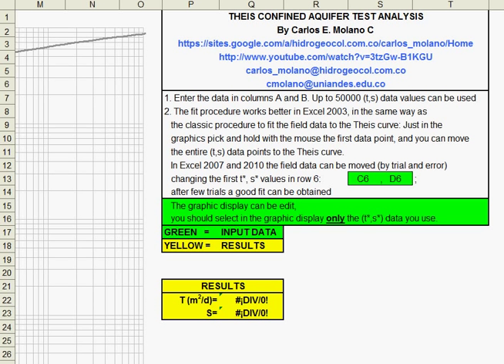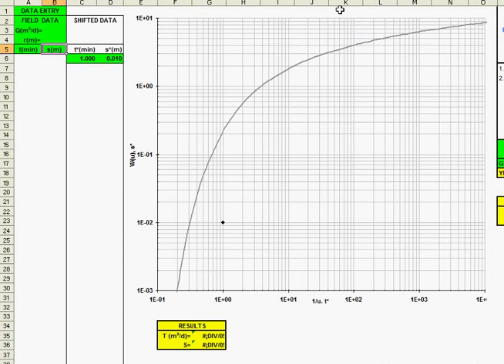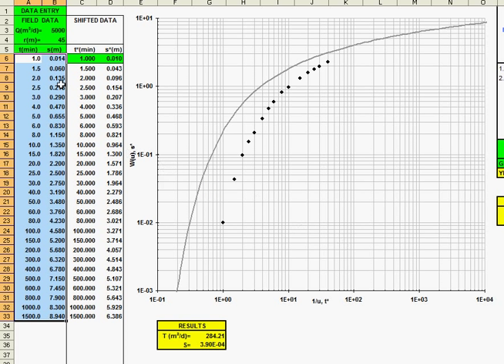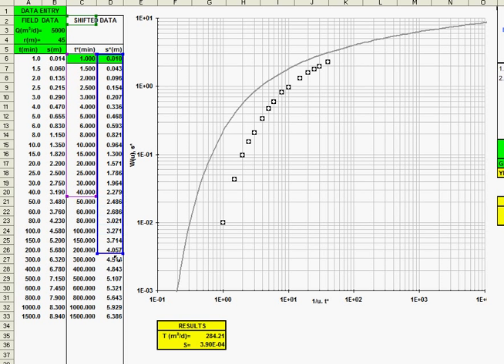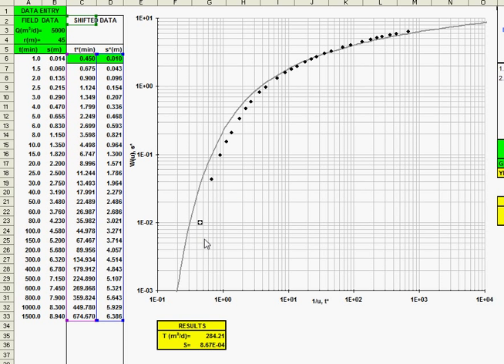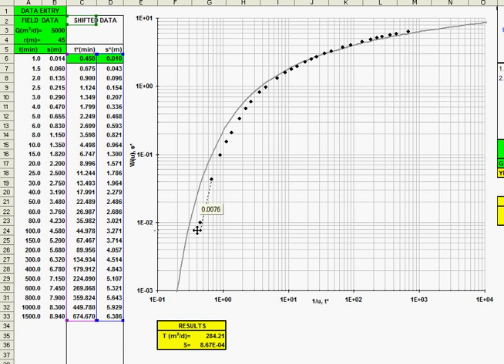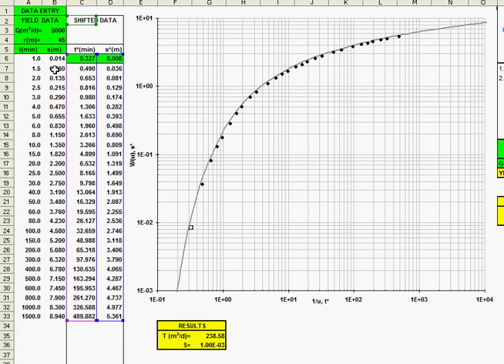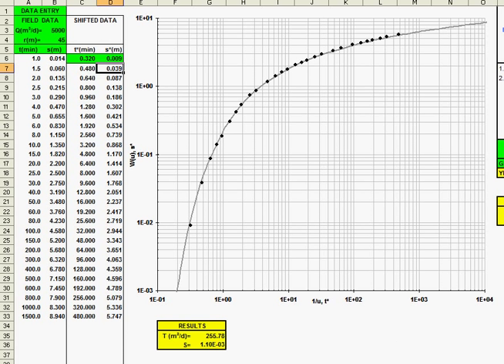SPREADSHEET FOR CONFINED AQUIFER TEST ANALYSIS by CARLOS MOLANO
This video is part of : Groundwater Spreadsheets for solving Groundwater Flow and Pollution Problems. Can be downloaded from: